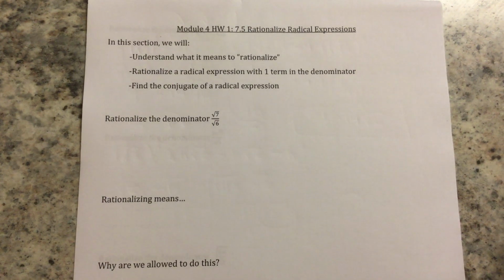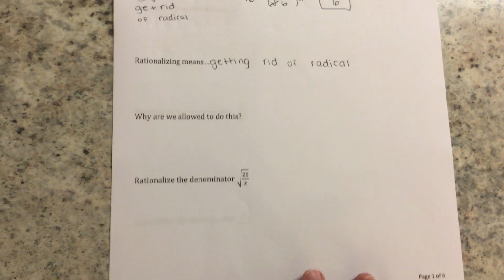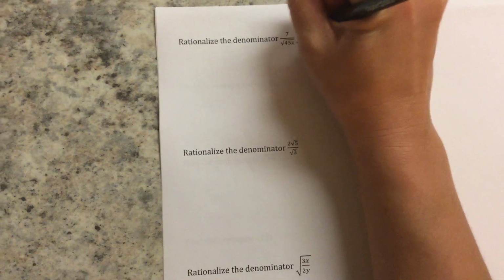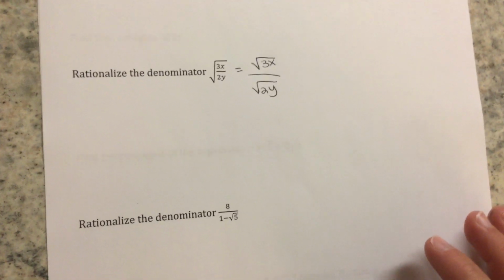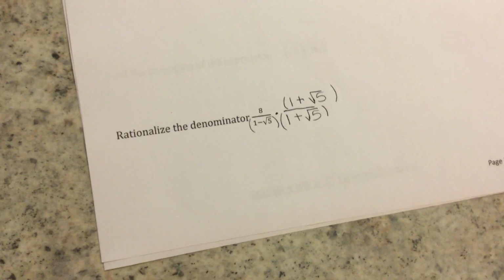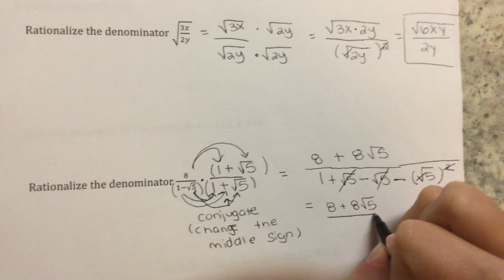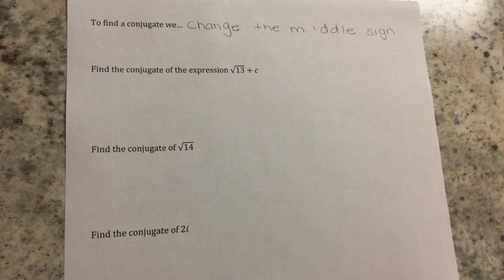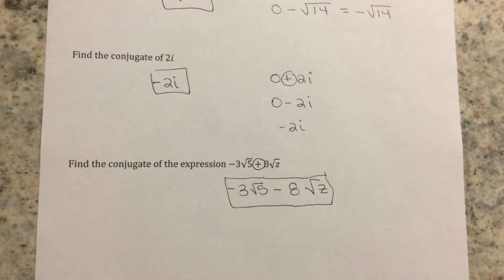Mod 4 HW 1 Notes Video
Notice: On the last problem on page 15, we should be dividing by -4.